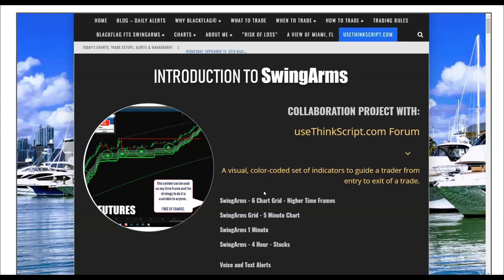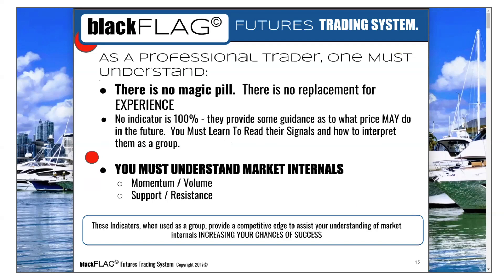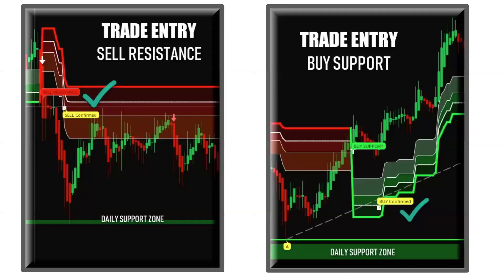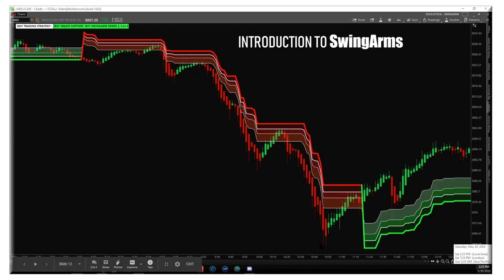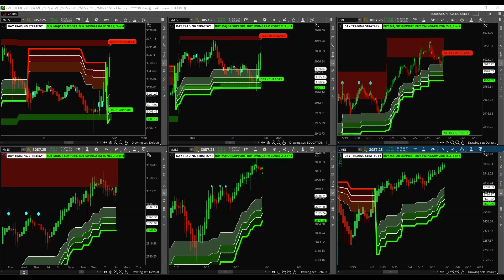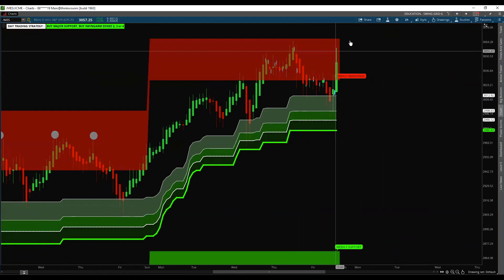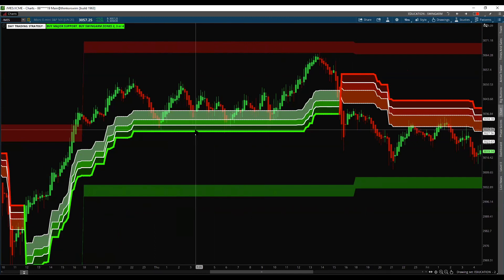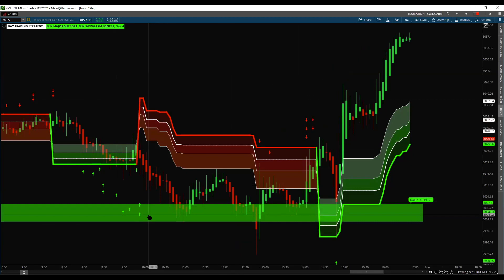SwingArm ATRTrailing Stop | Indicator to Trade Futures